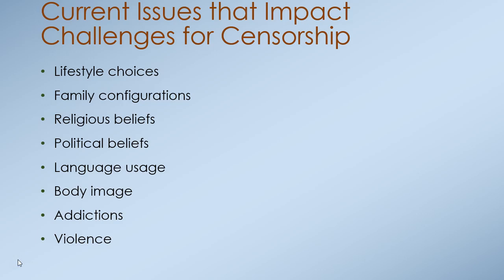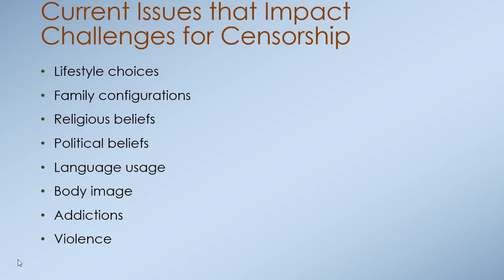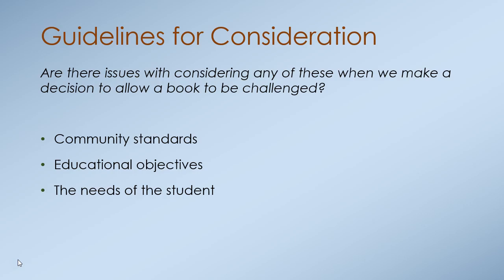Addressing Controversial Topics in the Classroom